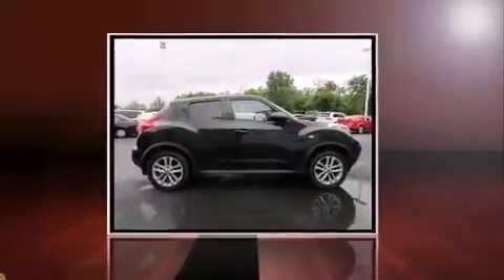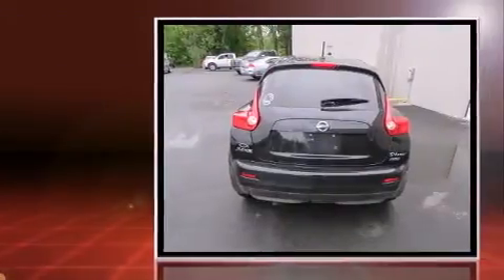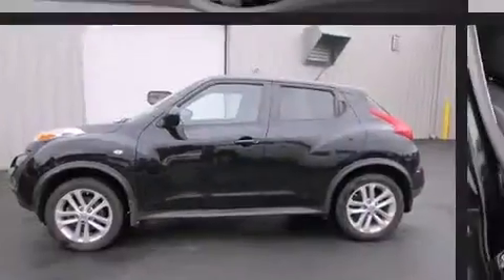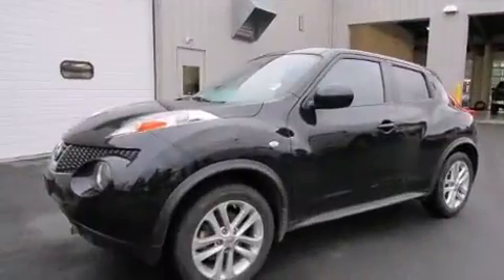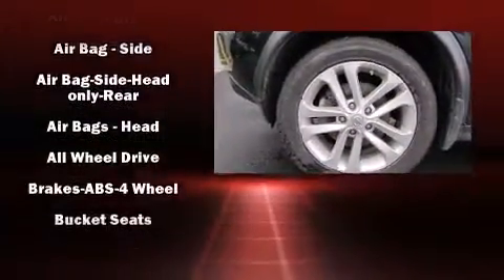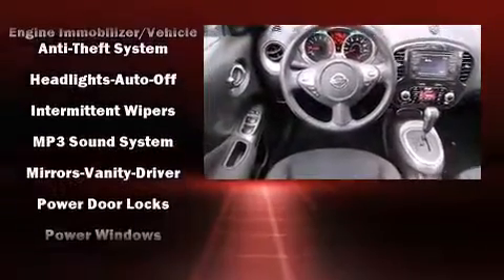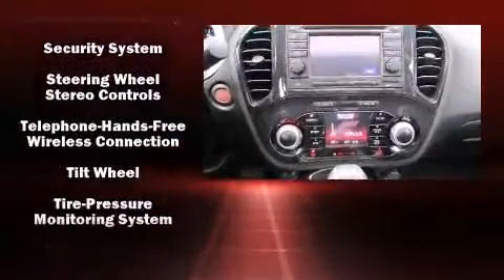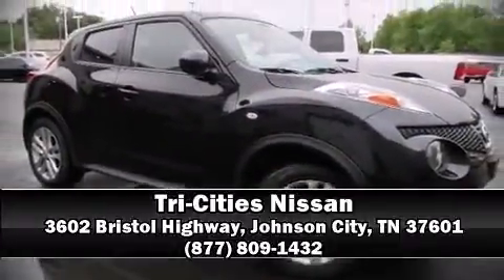2012 Nissan Juke AWD CVT in Johnson City, TN 37601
Tri-Cities Nissan
3602 Bristol Highway

With just over 30,000 miles on the odometer, this 4 door sport utility vehicle prioritizes comfort, safety and convenience. A turbocharger further enhances performance, while also preserving fuel economy. Nissan prioritized fit and finish as evidenced by: a tachometer, variably intermittent wipers, a trip computer, front bucket seats, air conditioning, power windows, and remote keyless entry. Nissan ensures the safety and security of its passengers with equipment such as: head curtain airbags, front SIDE impact airbags, traction control, brake assist, anti-whiplash front head restraints, ignition disabling, and 4 wheel disc brakes with ABS. When road conditions become unpredictable, rely on all wheel drive to maintain outstanding control. We pride ourselves in consistently exceeding our customer's expectations. Please don't hesitate to give us a call.